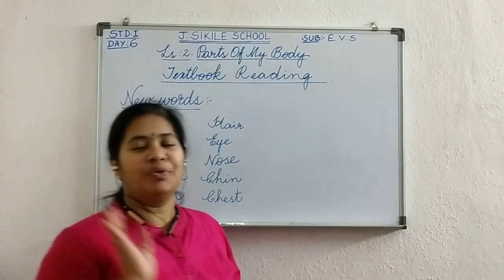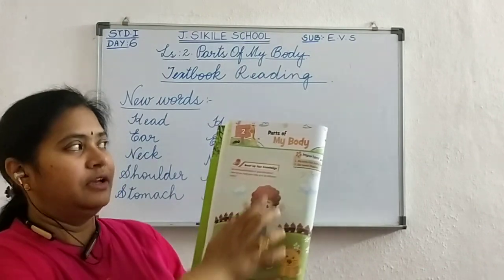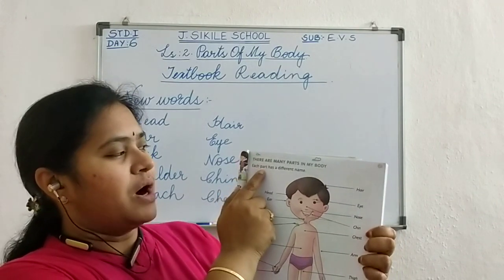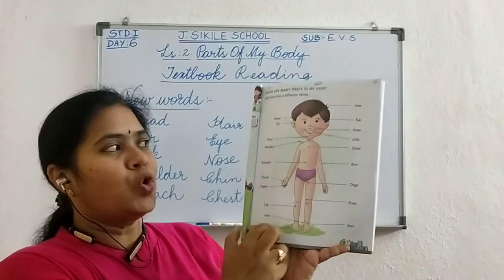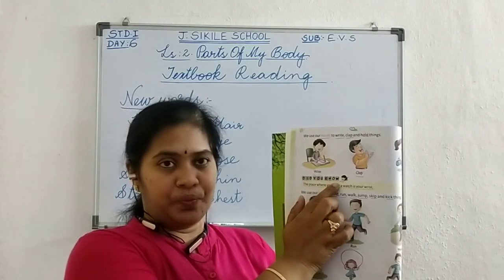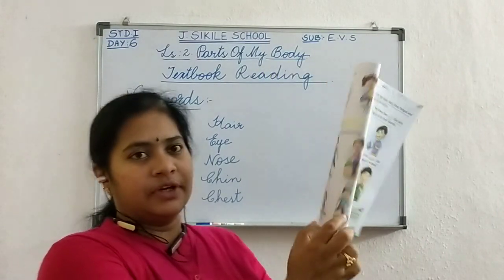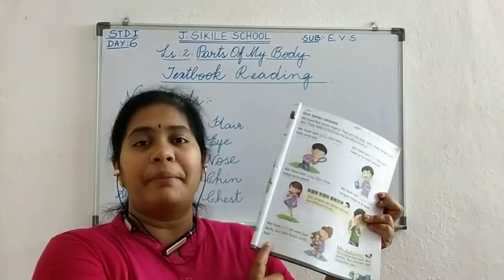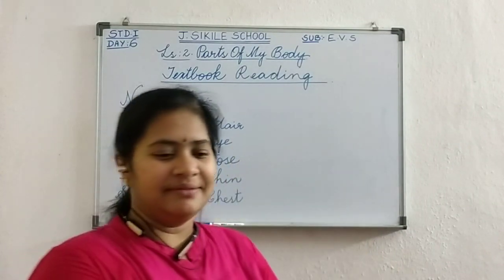Std.1, E.V.S,Ls:2.Parts Of My Body, Day-6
Parts of my body, Day-6